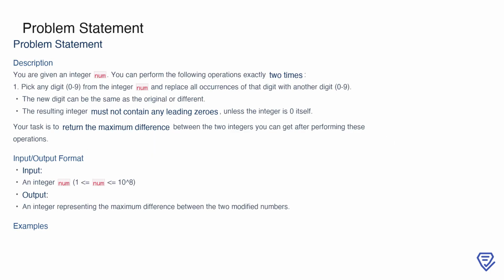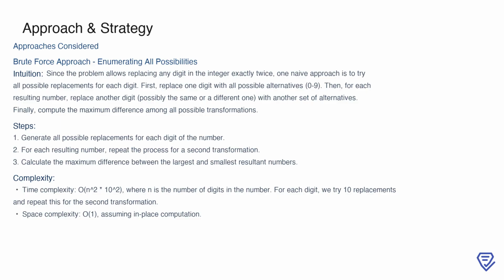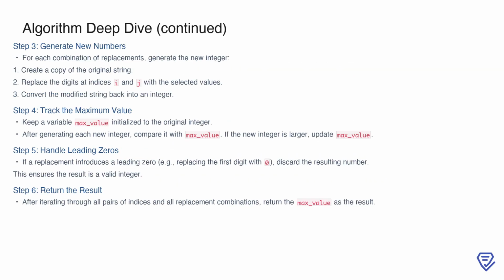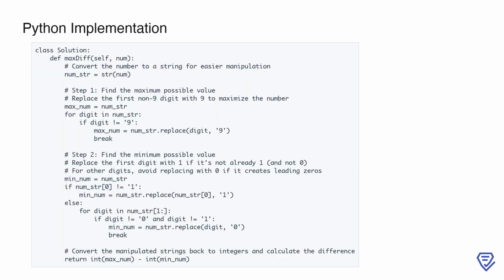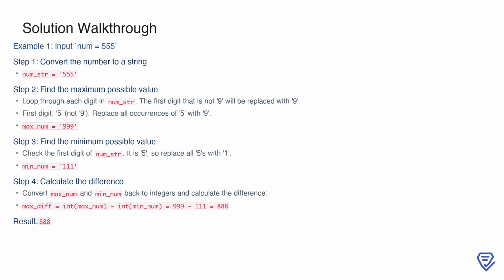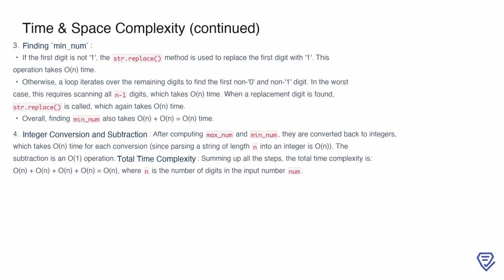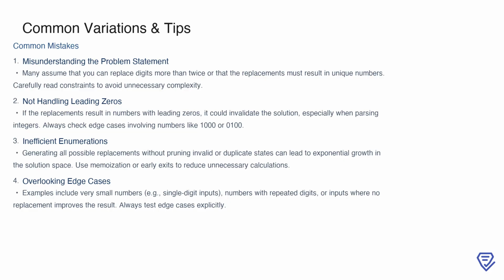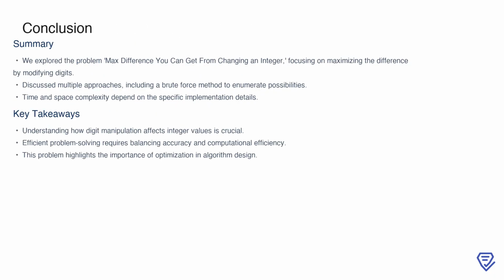LeetCode 1432: Max Difference You Can Get From Changing an Integer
Difficulty: Medium

📚 Topics: Array, Dynamic Programming, Greedy, Math, String

⏱️ Timestamps:
00:00 - LeetCode 1432: Max Difference You Can Get From Changing an Integer
00:21 - Problem Statement
01:10 - Problem Statement (continued)
01:44 - Problem Statement (continued)
02:14 - Problem Statement (continued)
02:49 - Problem Statement (continued)
03:36 - Approach & Strategy
04:43 - Approach & Strategy (continued)
05:40 - Approach & Strategy (continued)
06:34 - Approach & Strategy (continued)
07:03 - Algorithm Deep Dive
08:05 - Algorithm Deep Dive (continued)
09:14 - Algorithm Deep Dive (continued)
10:15 - Algorithm Deep Dive (continued)
11:09 - Algorithm Deep Dive (continued)
12:13 - Python Implementation
13:23 - Java Implementation
14:42 - Java Implementation (continued)
15:40 - Solution Walkthrough
16:35 - Solution Walkthrough (continued)
17:24 - Solution Walkthrough (continued)
18:07 - Solution Walkthrough (continued)
18:59 - Time & Space Complexity
19:49 - Time & Space Complexity (continued)
20:55 - Time & Space Complexity (continued)
21:52 - Time & Space Complexity (continued)
22:54 - Time & Space Complexity (continued)
23:43 - Common Variations & Tips
25:00 - Common Variations & Tips (continued)
26:09 - Common Variations & Tips (continued)
27:09 - Common Variations & Tips (continued)
28:12 - Conclusion
28:30 - Thank You!